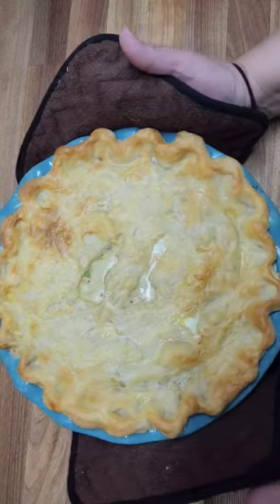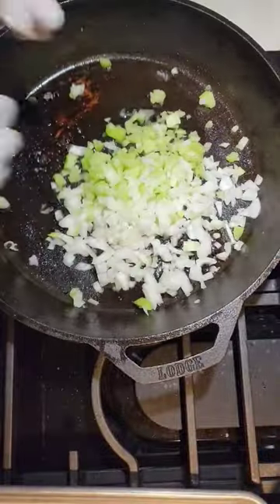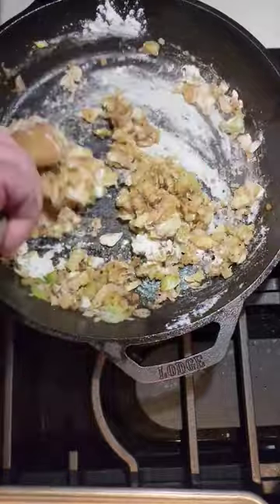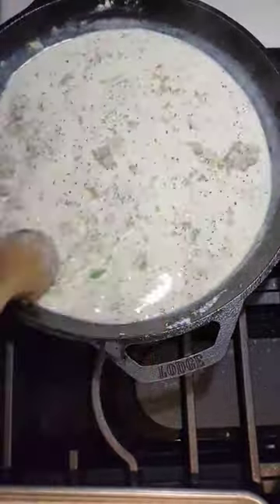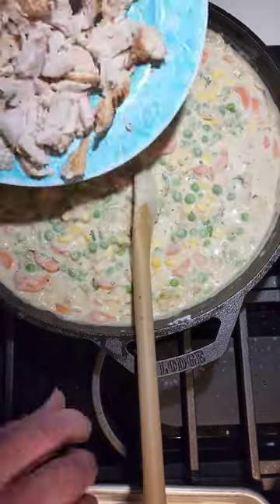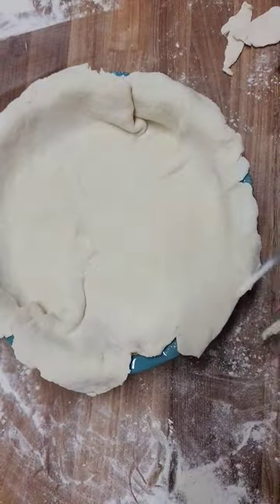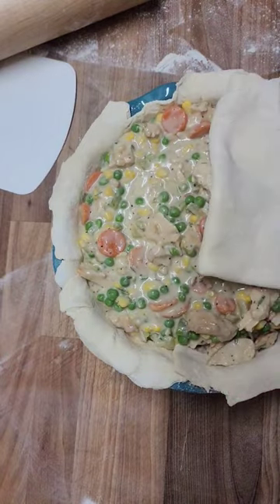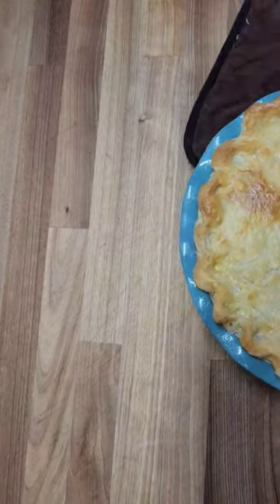Chicken pot pie baked in either cast iron skillet or pie plate sh